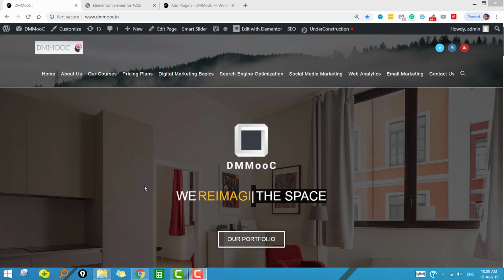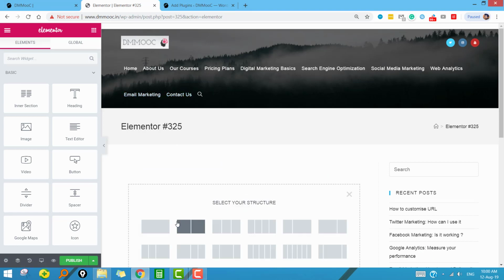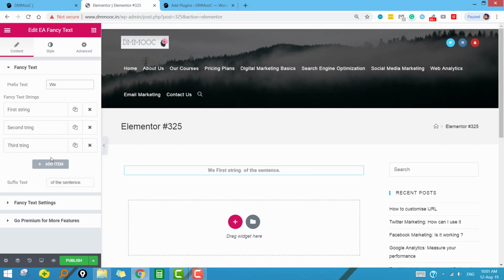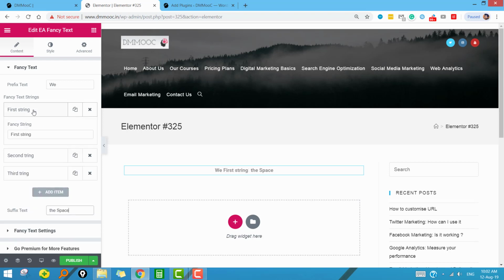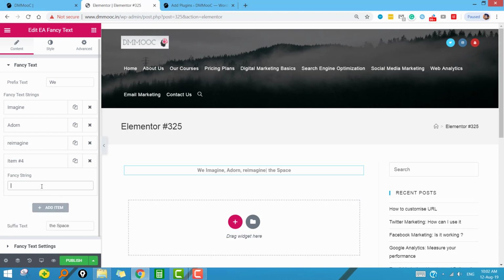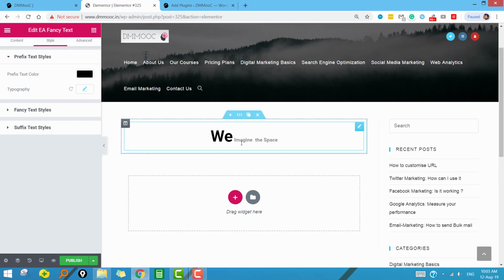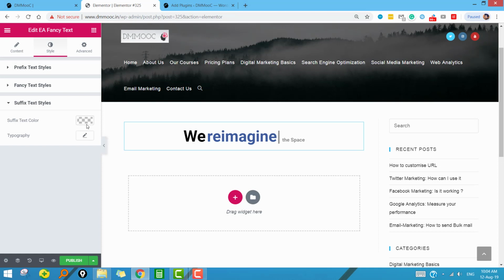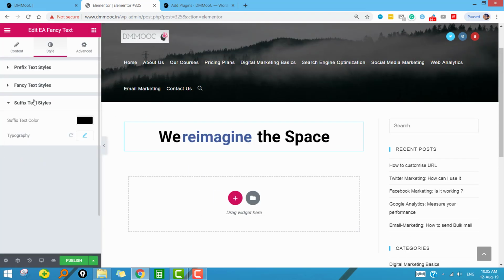How to add FANCY TEXT HEADING using Elementor Plug-in